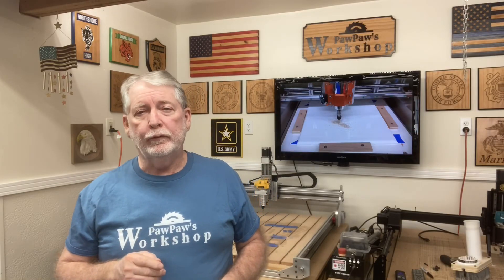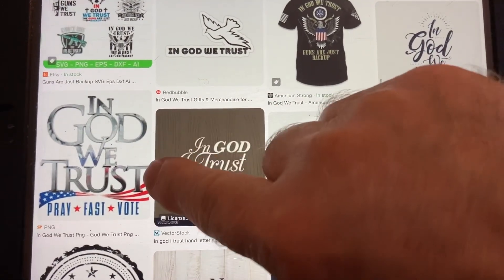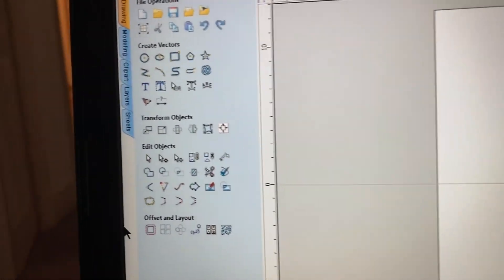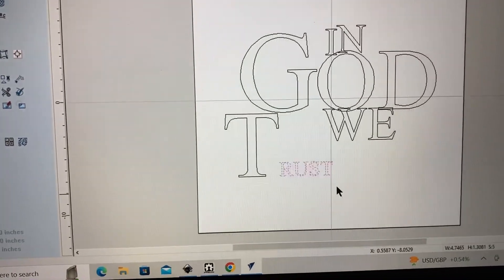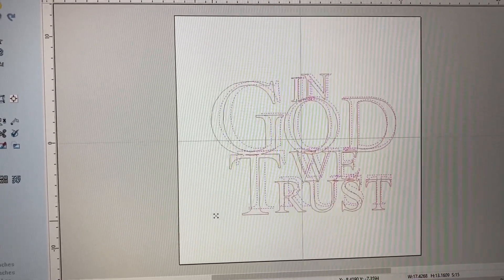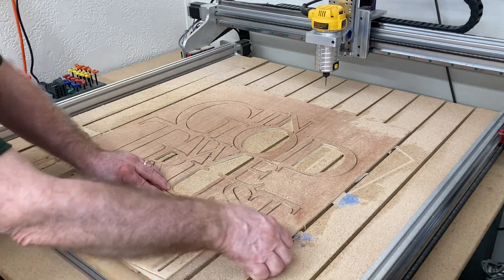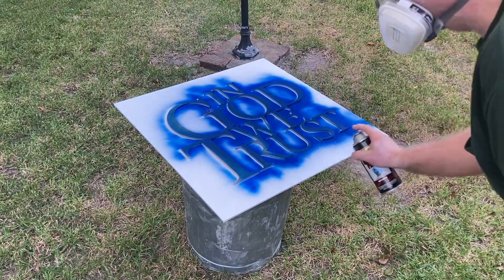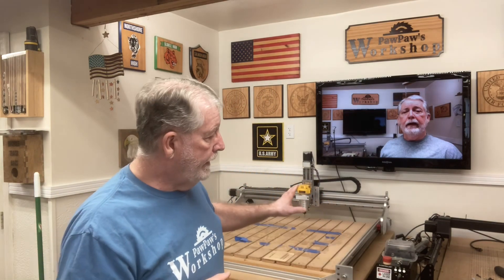Creating Wall Art From Scratch Using CNC and VCarve PRO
Today I'm creating wall art from scratch.  Often I will use Google Images to do a trace bitmap.

90 degree v-bit
60 degree v-bit